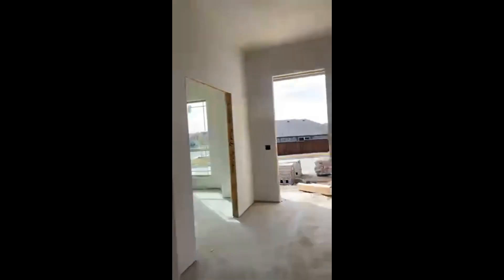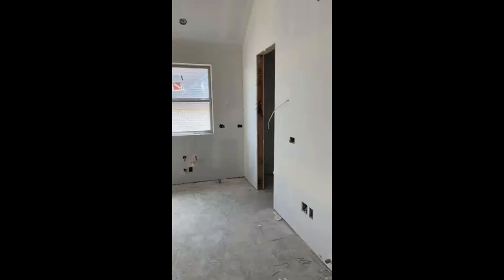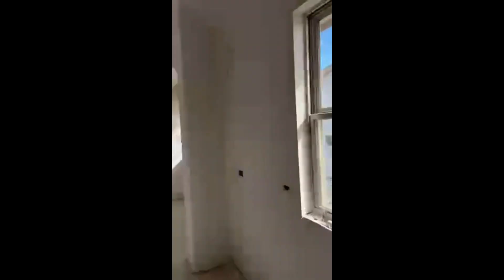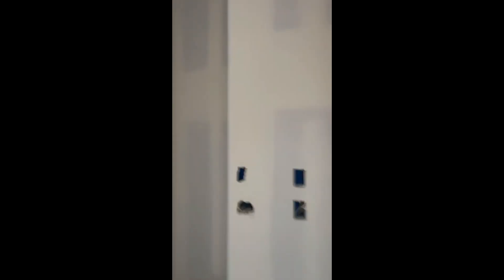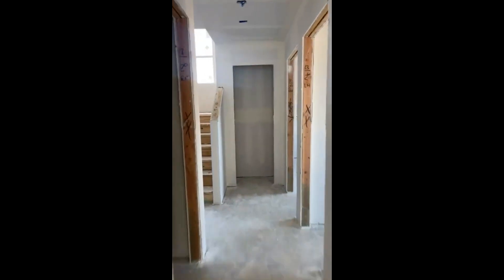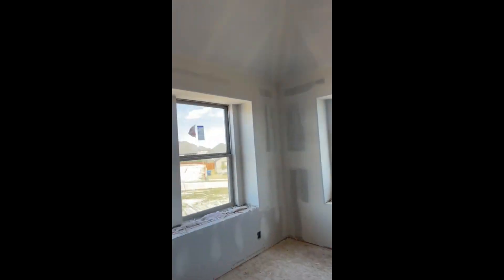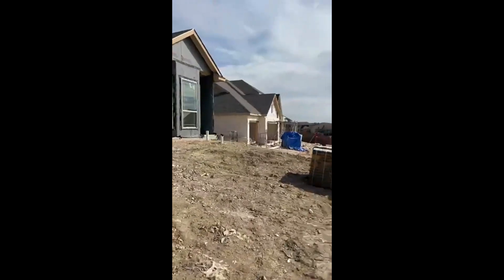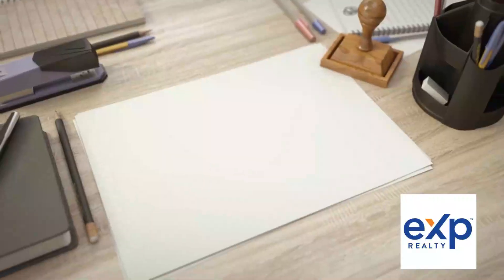With Paula's clients checking in on their new home……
With my clients checking in on their new home……